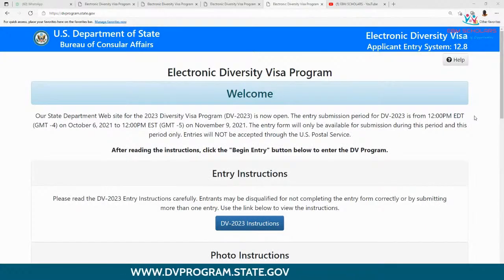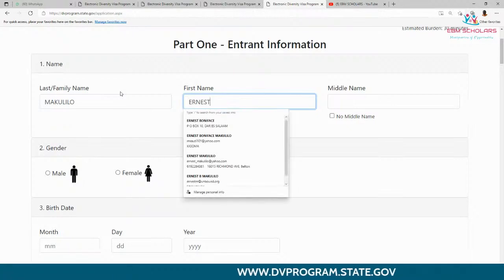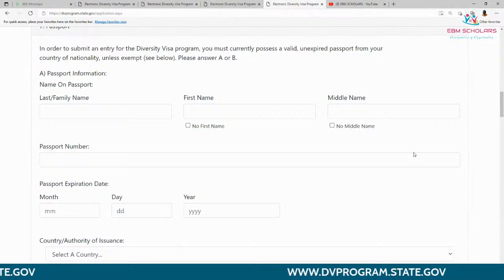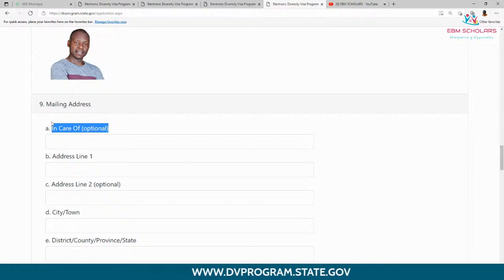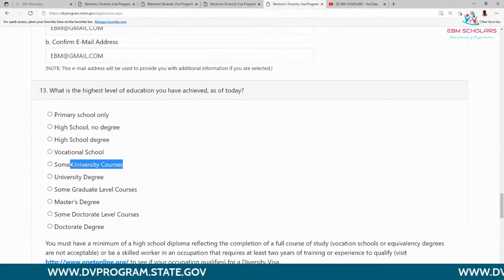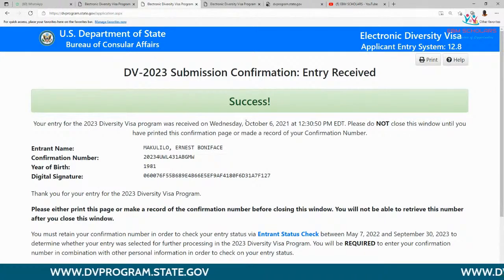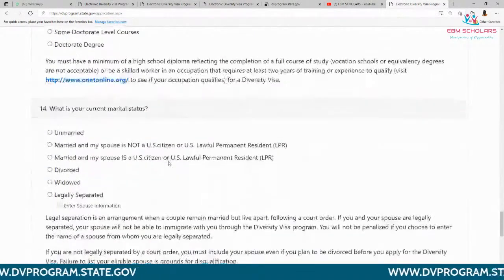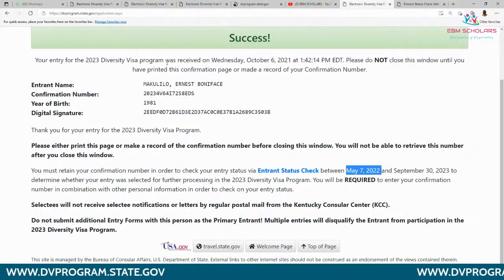STEP BY STEP ON APPLYING FOR THE DV LOTTERY APPLICATION AND HOW TO WIN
Follow these steps to have a successful application and win the Diversity Visa Lottery